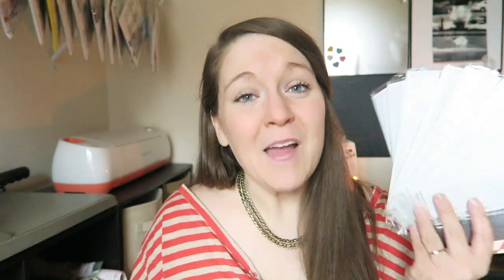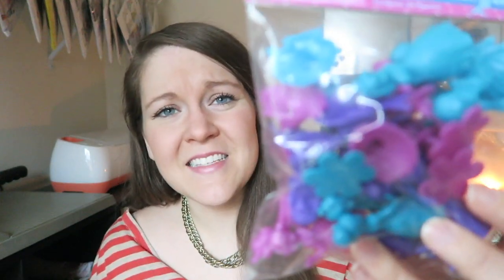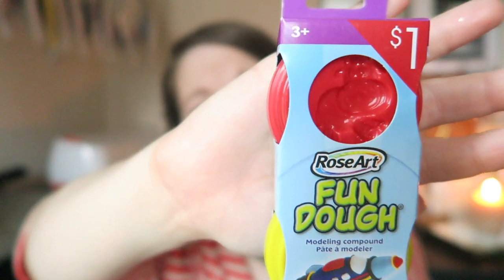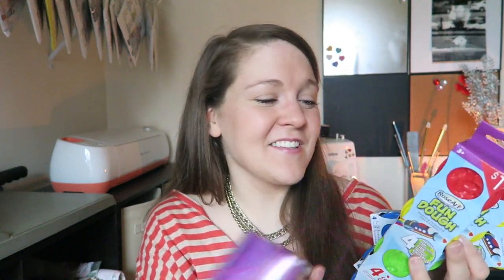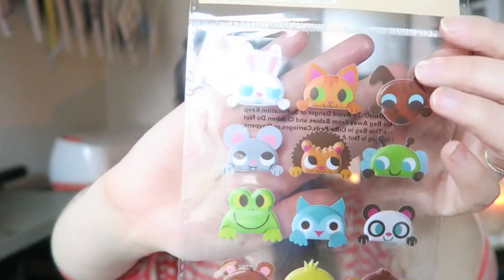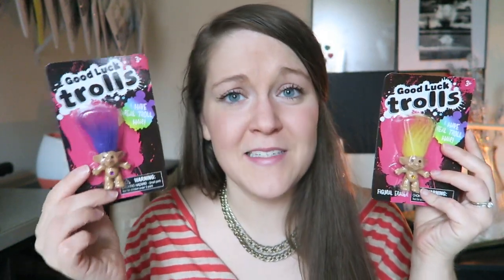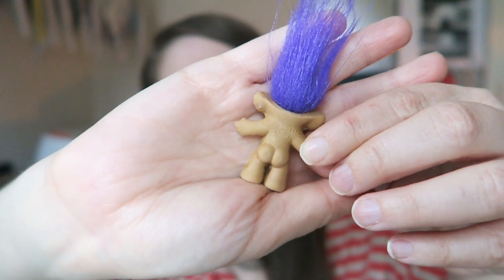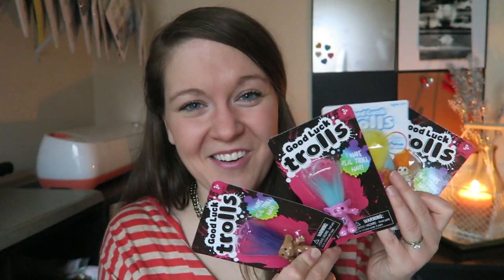Target Dollar Spot Haul! (50% OFF-CLEARANCE!!!)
I knew that after Valentine's Day the Target Dollar Spot would put everything on clearance! I found great stuff! I found one thing at the Target Dollar Spot that I couldn't believe was there!